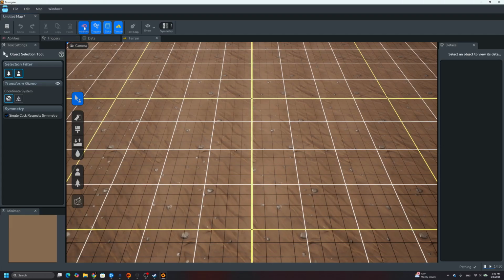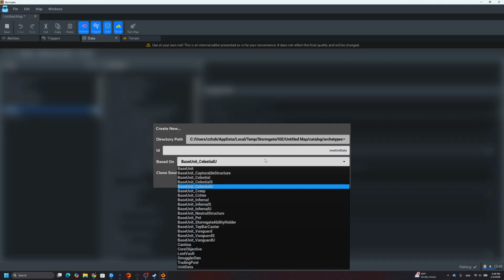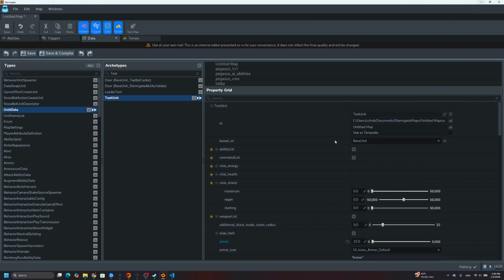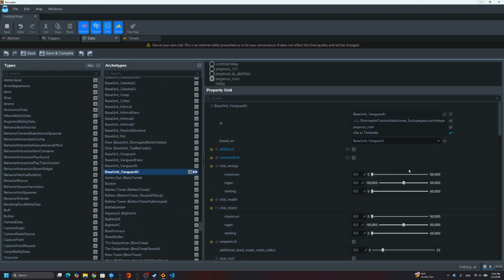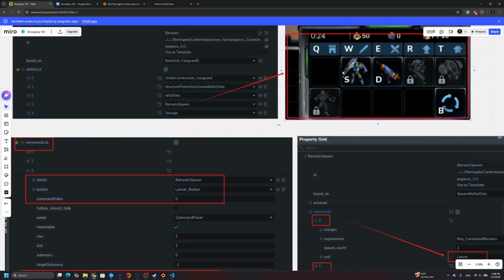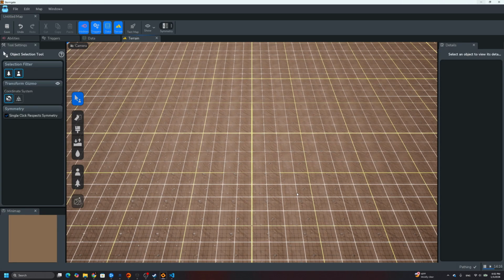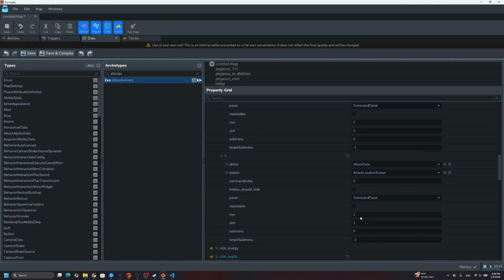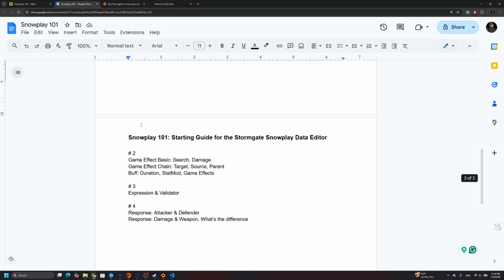Stormgate Snowplay Data Editor Guide 01: Types & Archetypes, Basic UnitData, and Command Index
Introducing Stormgate's Snowplay editor
0:00 Intro
2:35 How to access it in PTR.
5:20 How to create a new archetype.
16:00 UnitData's WeaponList, AbilityList, and CommandList.
21:17 Example of making an Exo attack like Atlas in 1 min.
29:30 Extra Info about Based_On: How to make a template and why.
31:15 End